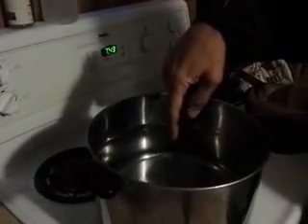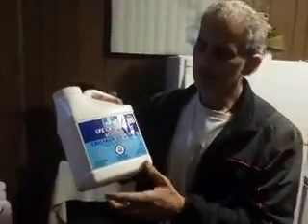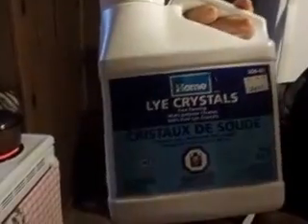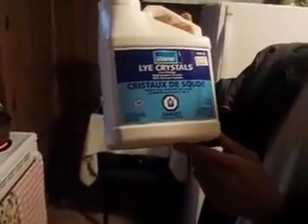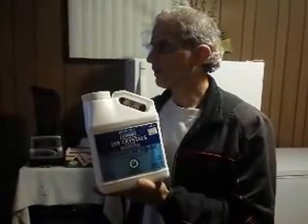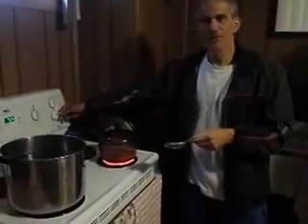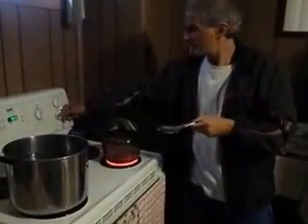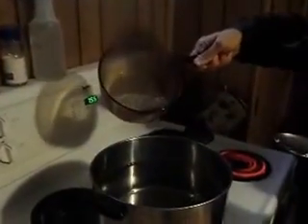How to make ocean water GANS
Using ocean water GANS to make liquid plasma for many many uses. Time to spread the plasma love and peace
 far and wide...